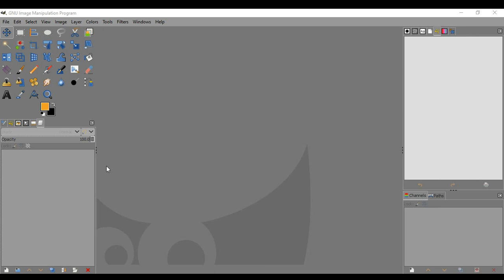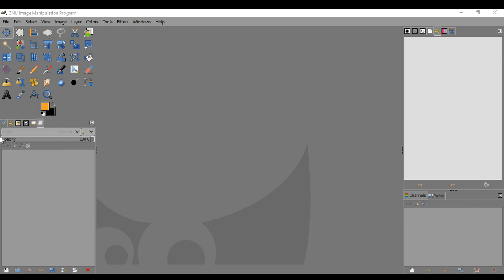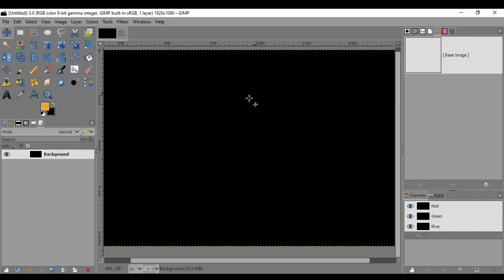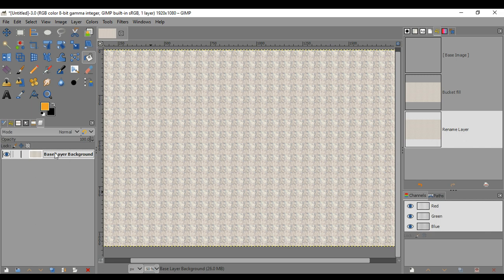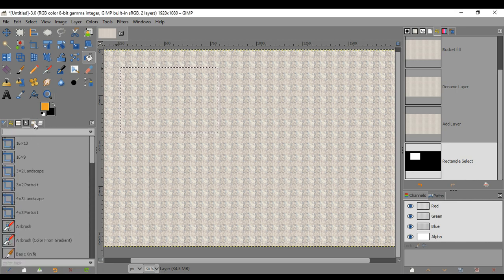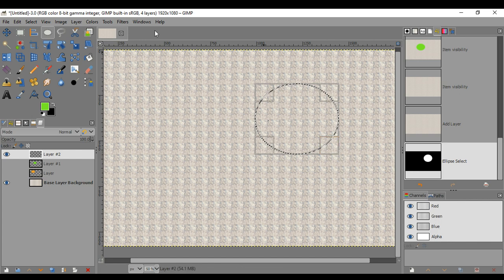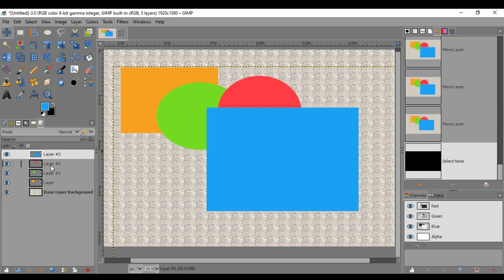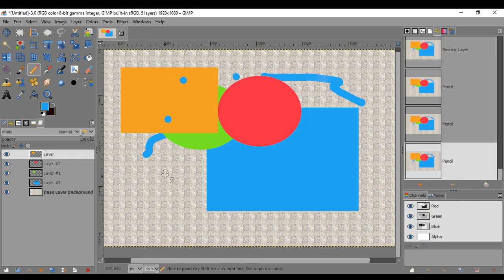How to GimpShop-Layers Part 1 of 4